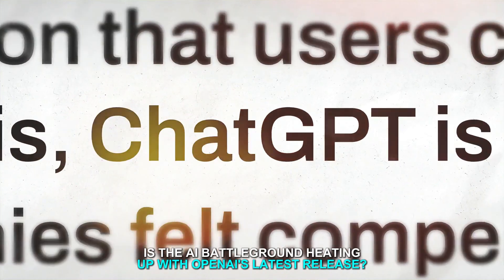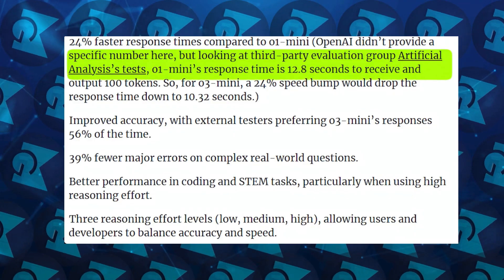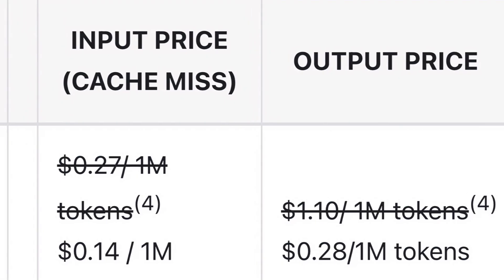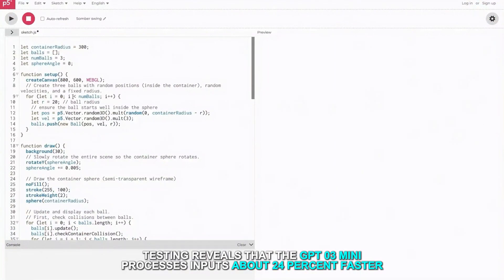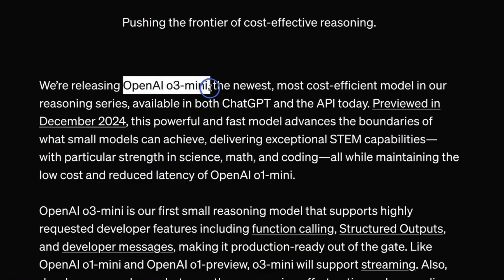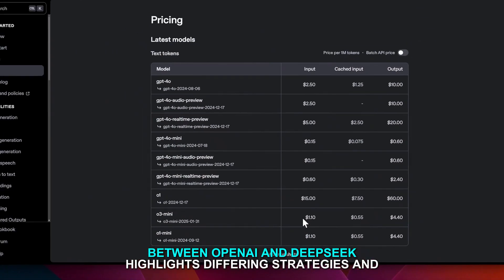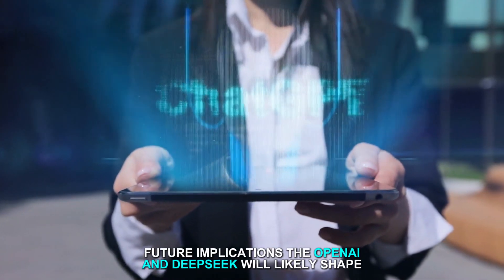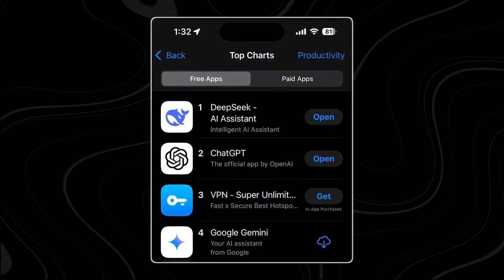OpenAI Strikes Back! DeepSeek in Trouble? | GPT-03 Mini Arrives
The AI battle is heating up! 🔥 OpenAI has just unveiled the GPT-03 Mini, a powerful AI model designed to challenge DeepSeek R1 head-on. With its enhanced reasoning, faster processing, and improved accuracy, will OpenAI reclaim its position at the top? Or is DeepSeek’s open-source revolution too strong to stop?

🎯 In this video, we break down:
✔️ What makes GPT-03 Mini a game-changer? ⚡
✔️ How DeepSeek R1 became OpenAI’s biggest threat 💥
✔️ Technical improvements in OpenAI’s latest AI model 🧠
✔️ The ongoing battle: OpenAI’s closed-source vs. DeepSeek’s open-source strategy 🔓
✔️ Future implications for AI innovation, affordability, and security 🚀

The AI war is far from over, and with OpenAI’s latest move, DeepSeek might be in trouble! Will this new model be enough to stop the rise of open-source AI?